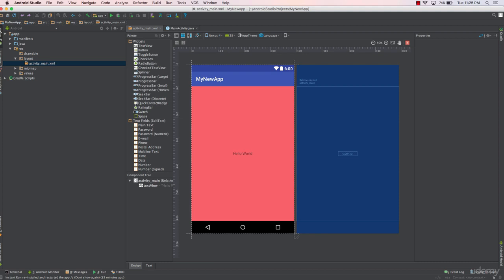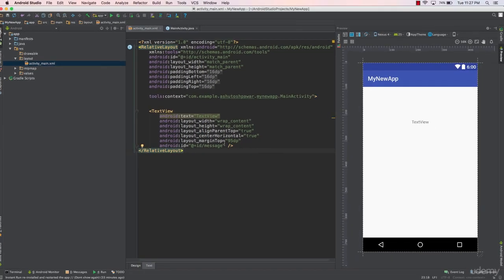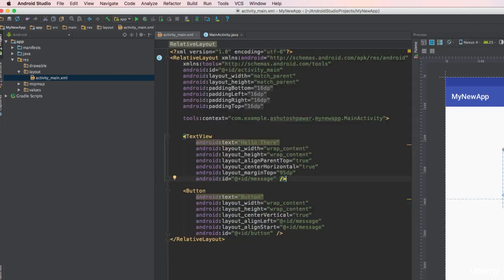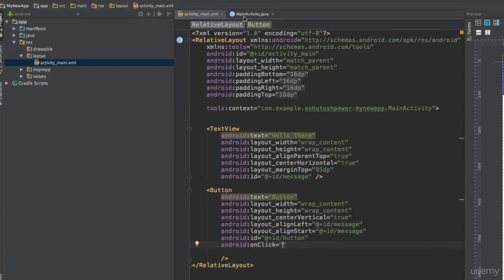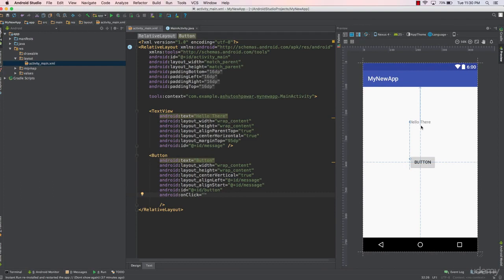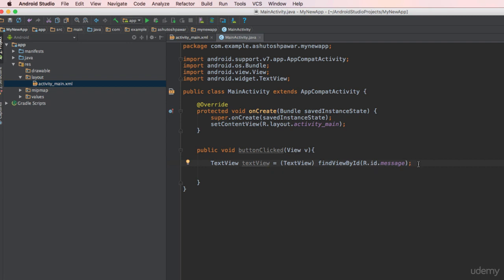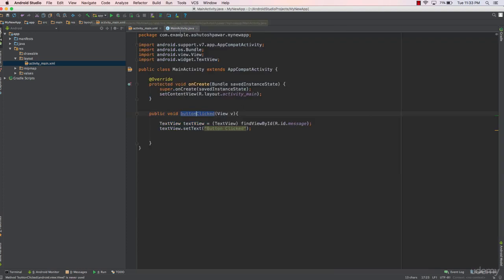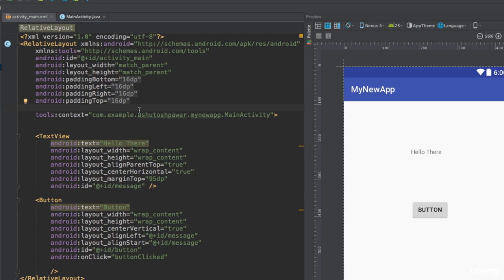Lecture 5: Handling Button Clicks-The Complete Android Masterclass: Learn Android From Scratch 2020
Lecture 5: Handling Button Clicks-The Complete Android Masterclass: Learn Android From Scratch
The Complete Android Masterclass: Learn Android From Scratch
Learn to make Android applications from scratch, make database oriented android applications with complete functionality